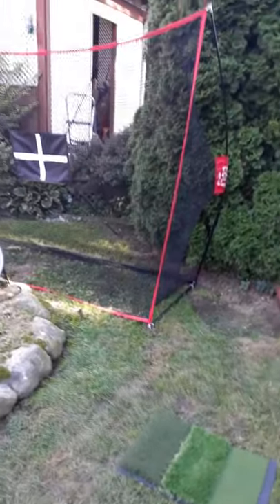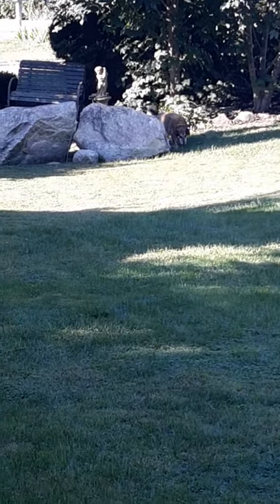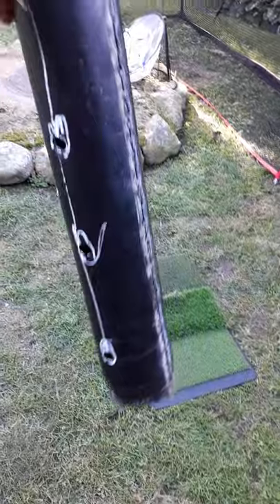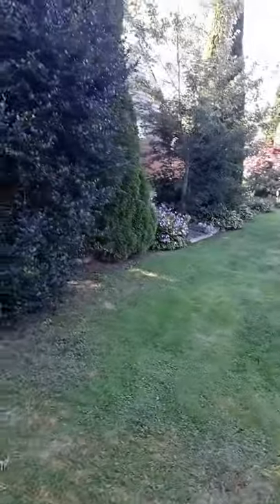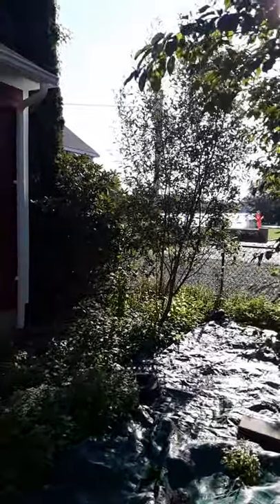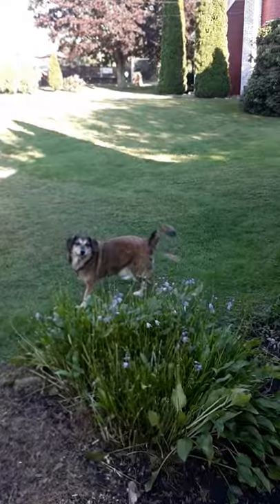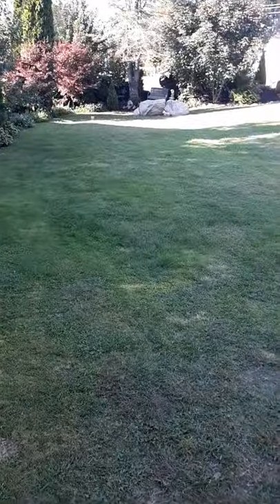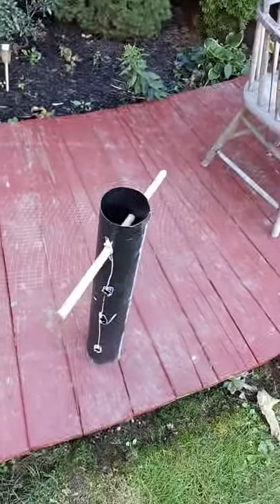Back yard golf items.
Home made golf cup digger, and plans for backyard putting, chipping and sand bunker area installation.
For home use and home private teaching facility for beginner golfers. Peter Warburton has an Associates Degree in Golf Complex and Professional Golf Management and studied at the Golf Academy of America, at Orlando, FL Campus in 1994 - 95. He played 64 USGA Amateur Tournaments in 16 months during his at the Golf Academy, winning a First Place D flight and a Third Place C Flight - 72 hole Semester Tournaments.